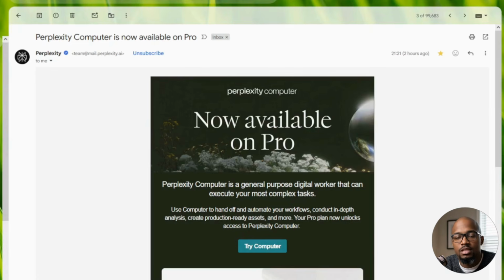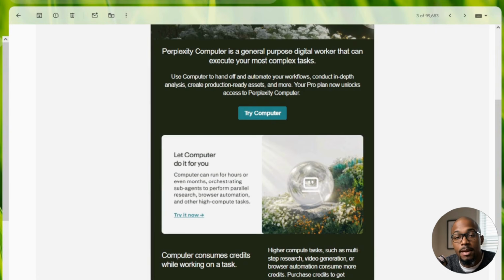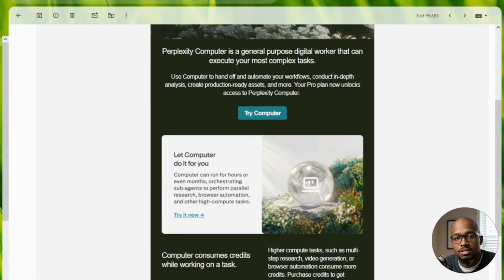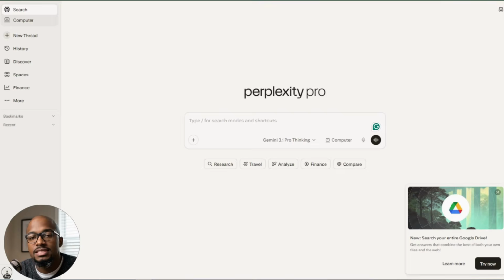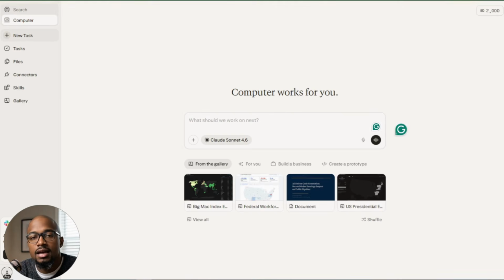Perplexity Computer Is Now On Pro Plan | Here Is What They Are Not Telling You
Perplexity just emailed Pro subscribers saying Computer is now available on their plan.
Here is what the announcement is not telling you — and what it actually means practically.

✅ What "available on Pro" actually means vs what it sounds like
✅ The credit reality — what 2,000 Pro credits gets you in real use
✅ My full Pro and Max test plan — and when the honest verdict is coming

NOTE: This video was filmed the same day the announcement email arrived.
Full hands-on test across Pro and Max tiers coming soon.
do not miss the follow-up.

Upgrading to Max independently for the follow-up test.

ImpartPad covers honest, test-driven breakdowns of AI tools.